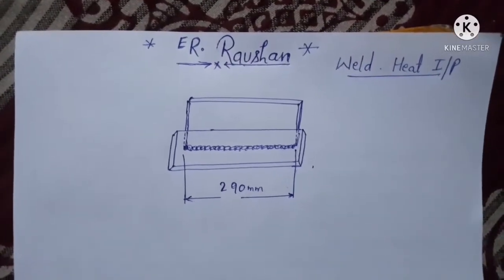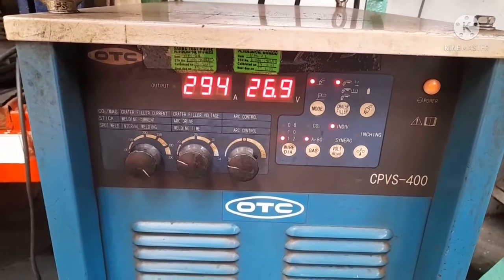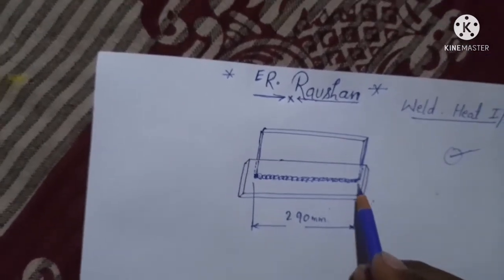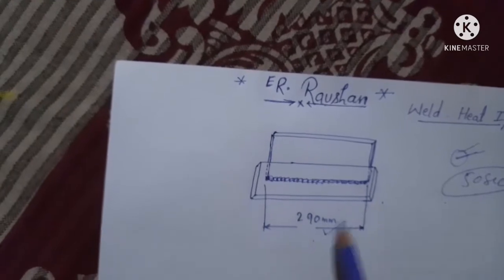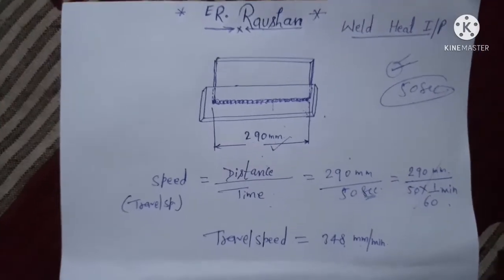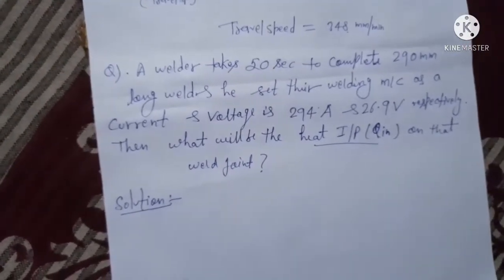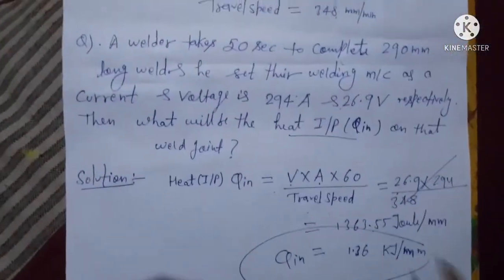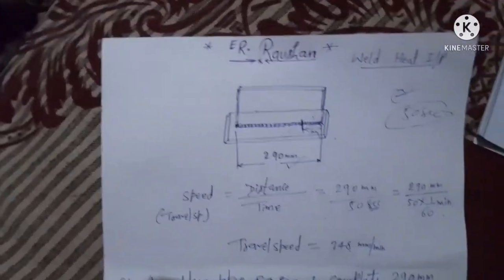Generated Arc Energy in Welding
During welding how much heat is generated, in this session we calculate it.
 by Er.Raushan